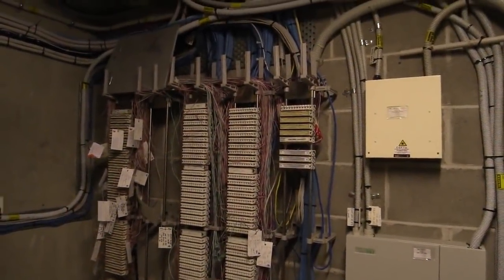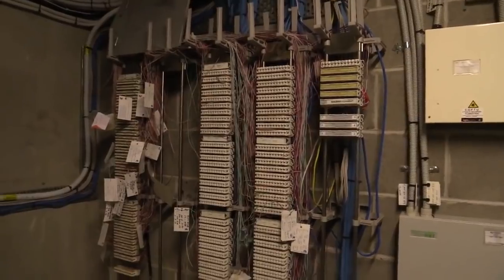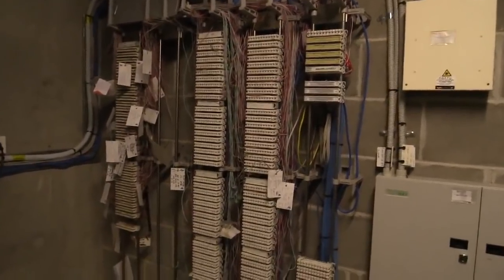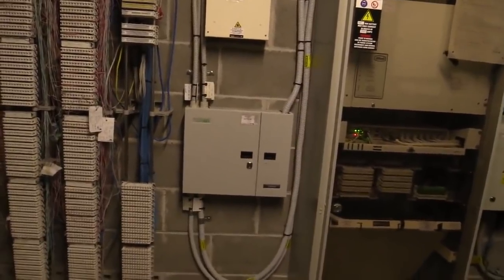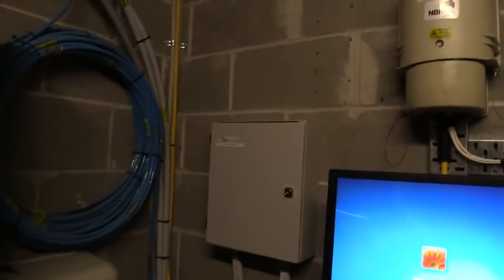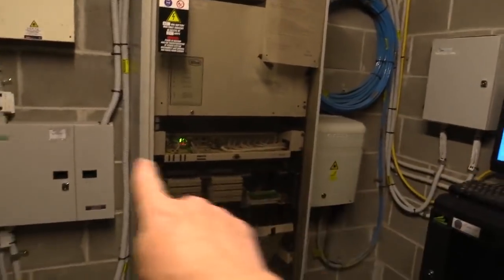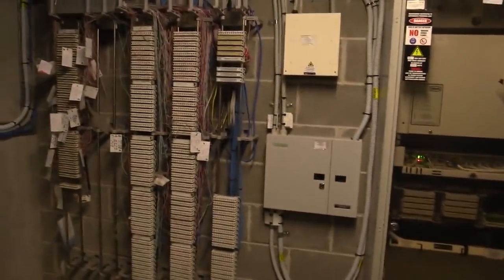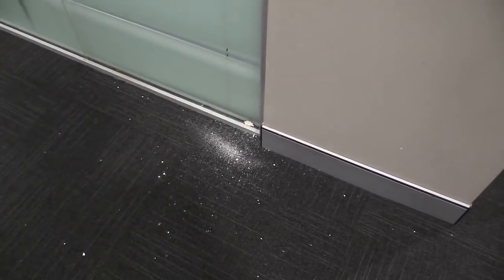The Insanity Of Internet In Australia (NBN)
Dave shows you inside the MDF communications room in his building and all the fibre optic installations, including the new Fibre To The Premises (FTTP) NBN (National Broadband Network), and discusses the insanely high prices and the politics involved in getting decent internet in one of the biggest business parks in Sydney.